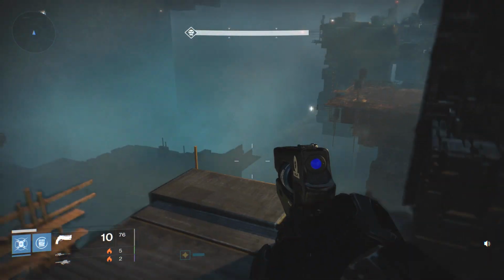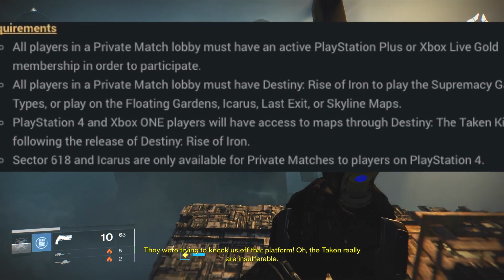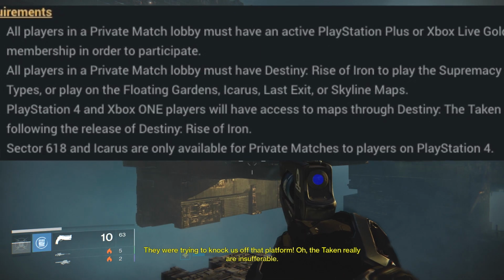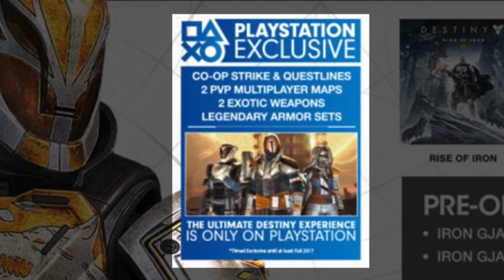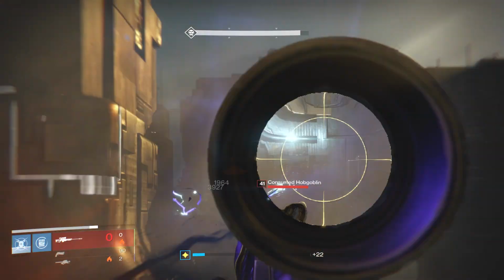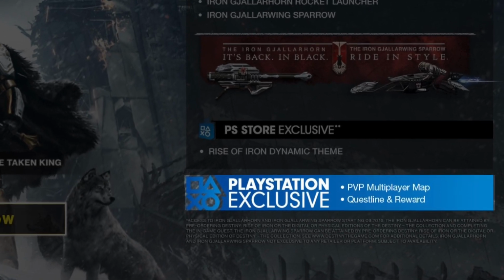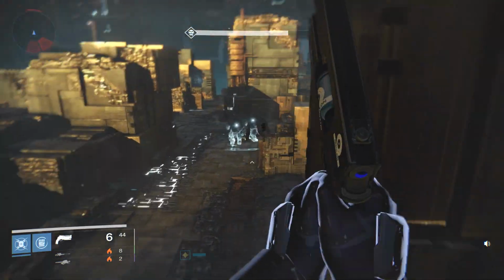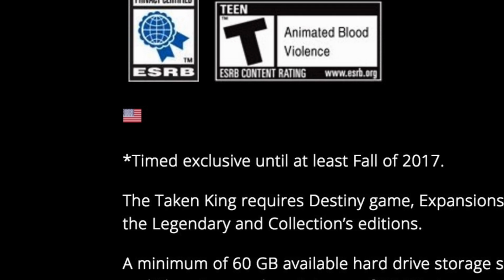CONFIRMED! Jade Rabbit and Zen Meteor NOT Coming to XBOX ONE with Rise of Iron HD 1080p